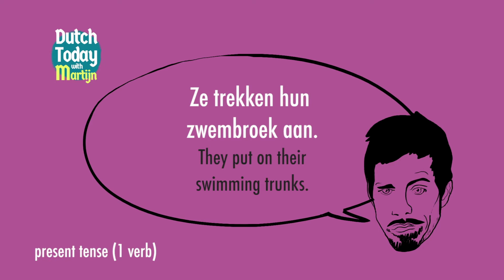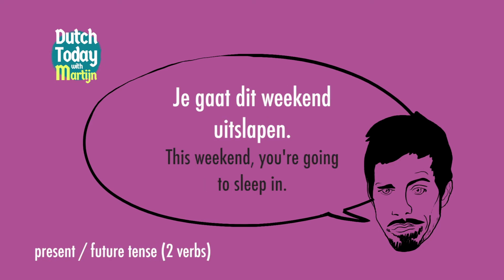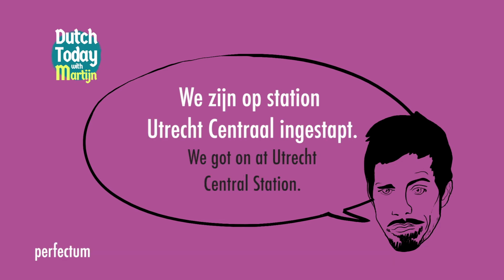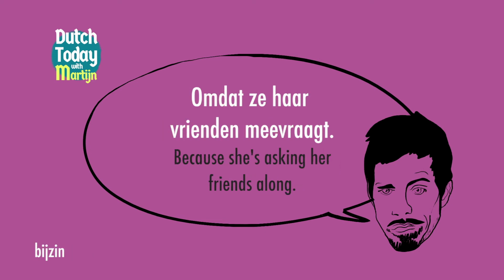Dutch Today Lesson 4: SEPARABLE VERBS (NT2) - A2 level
Welcome to Dutch Today!
In this fourth video of this Dutch grammar series at A2 level, I teach you how to use the separable verbs. Also try to conjugate these:

- schoonmaken
- weggooien
- samenwerken
- aanpassen
- inleveren